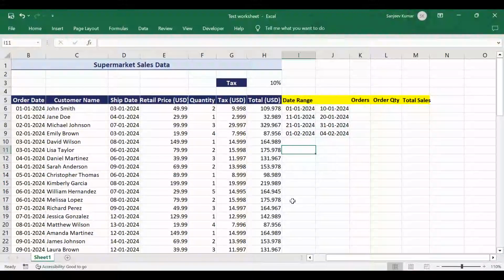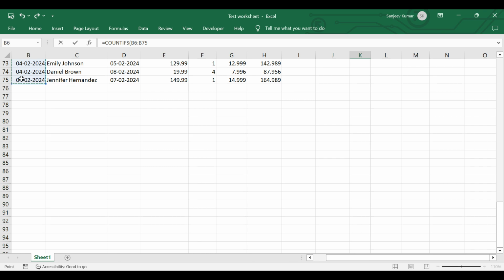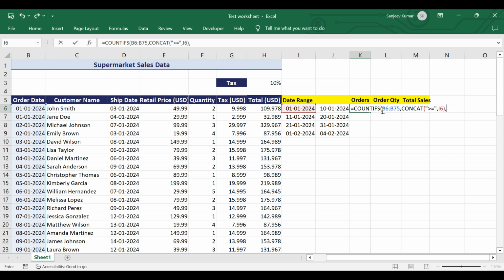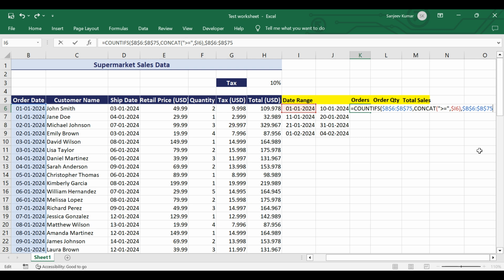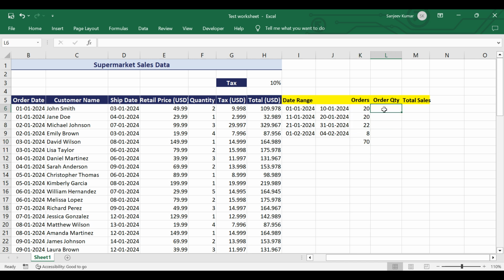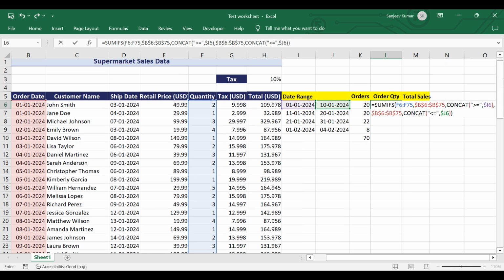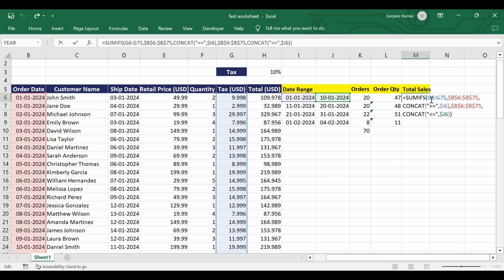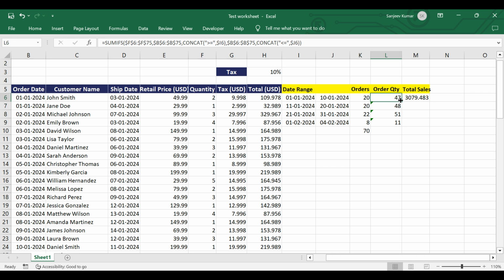Getting orders and sales for a range of dates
This video shows how to get the number of orders and total sales during a range of dates in Excel.